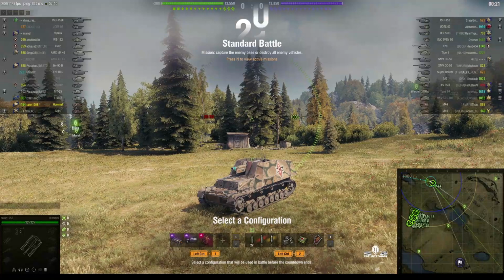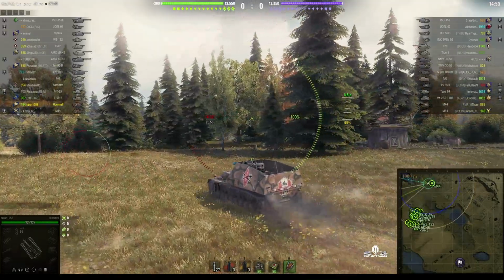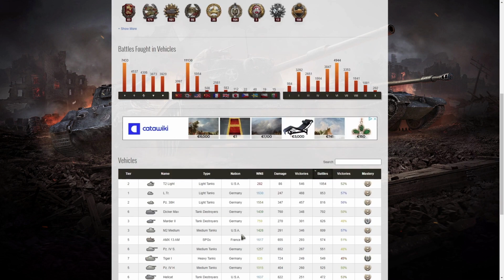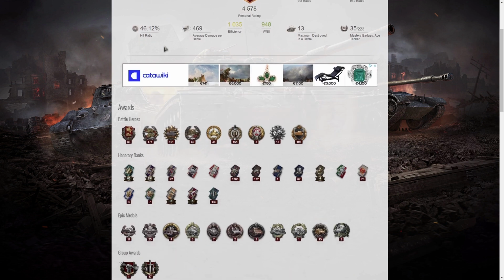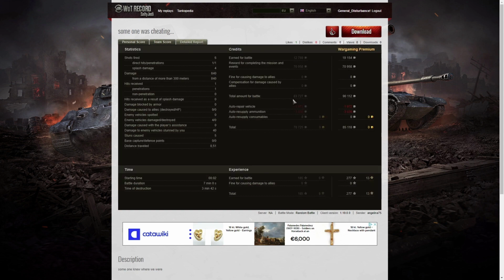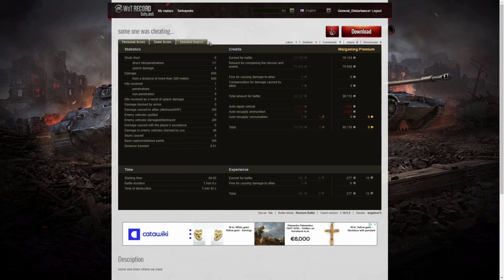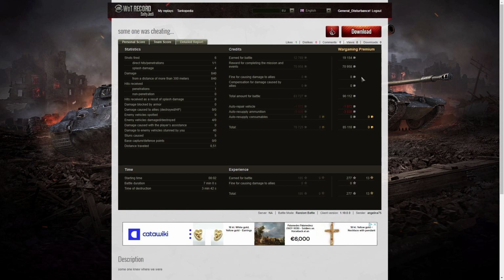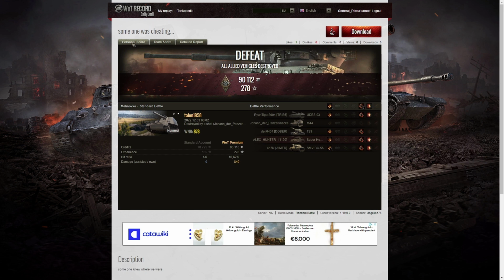Hummel - talon1958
This replay is from 3 December 2022 on Malinovka. The player was talon1958 in the Hummel.

talon was concerned that the enemy counter battery was cheating.